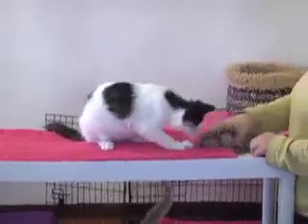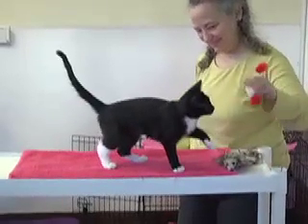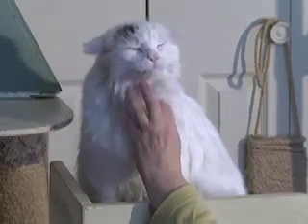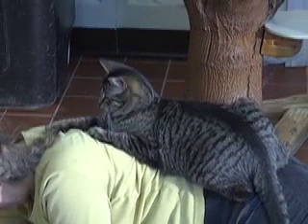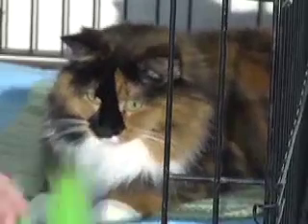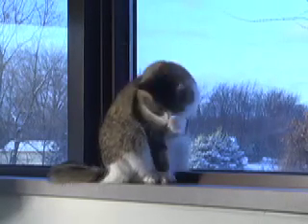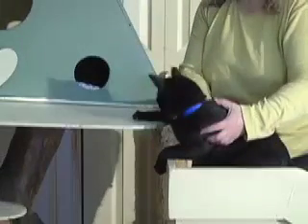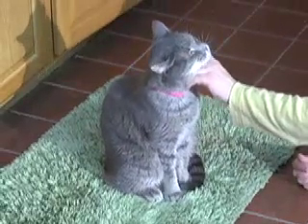Pet Show - Just the Cats!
It's the most recent edition of our award-winning AccessVision show, The Pet Show, featuring Just the Cats! Recorded January 12, 2015.